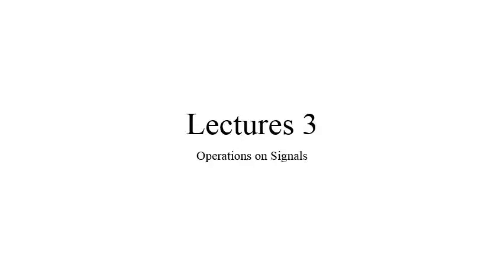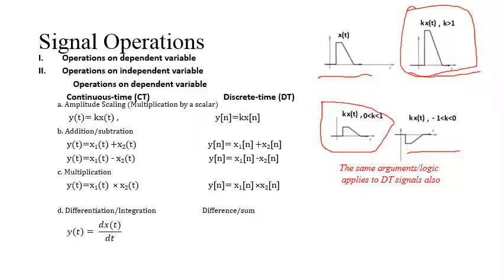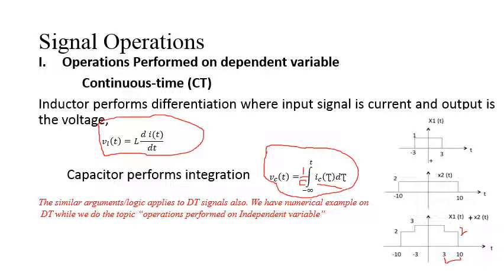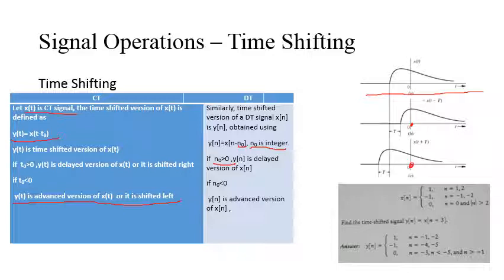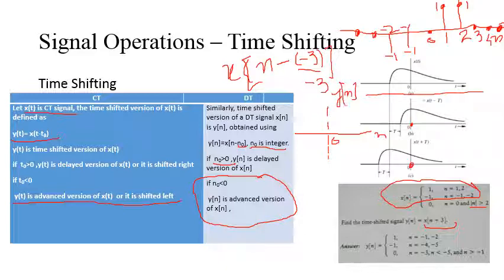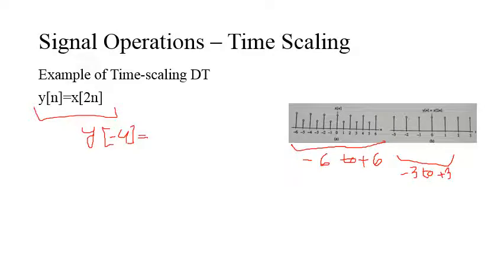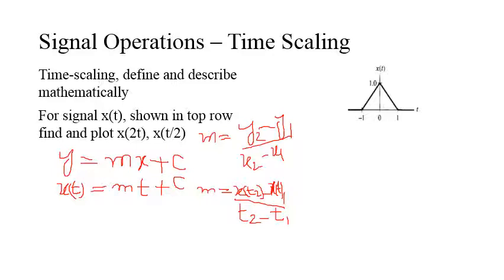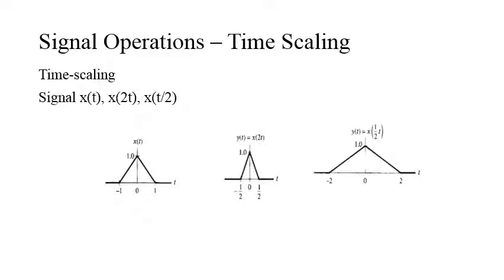Operations on Signals Lec3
Operations on Signals